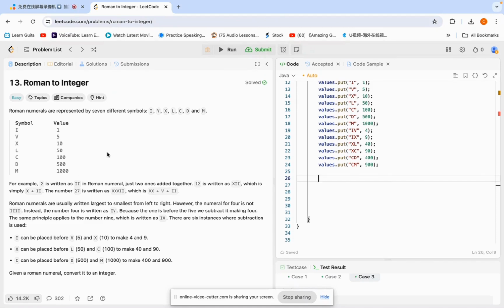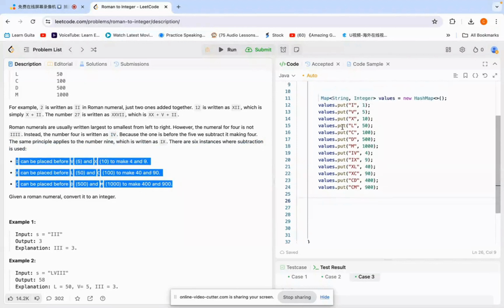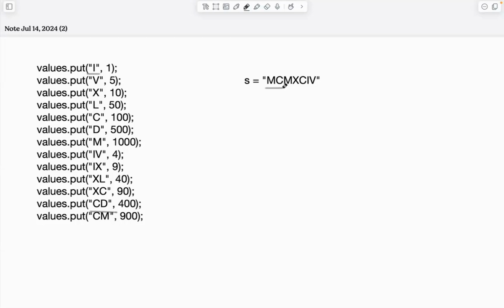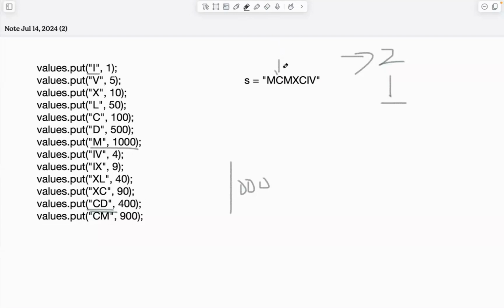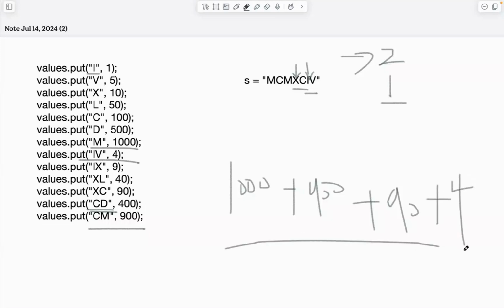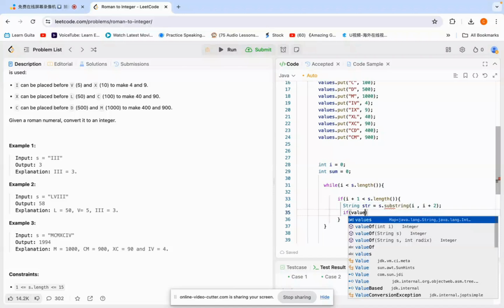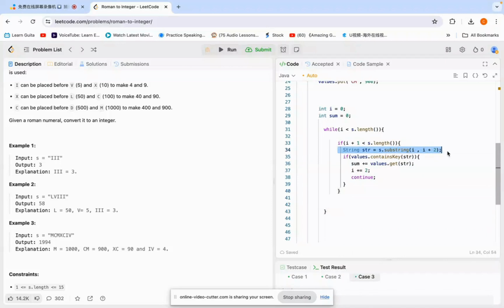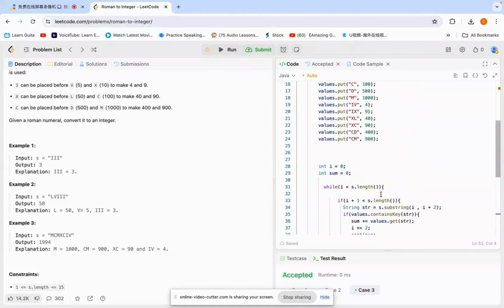13 Roman to Integer